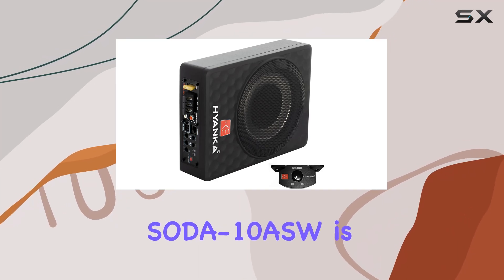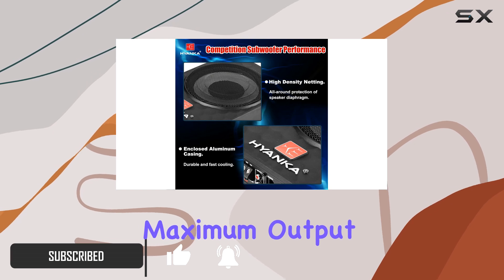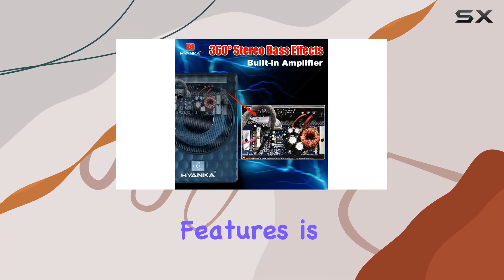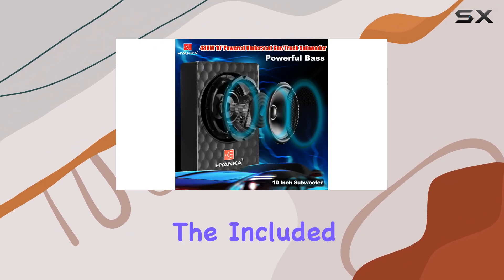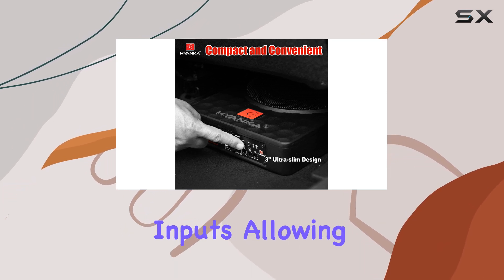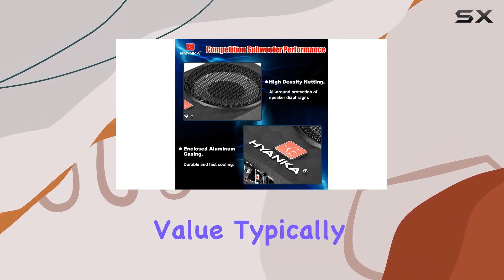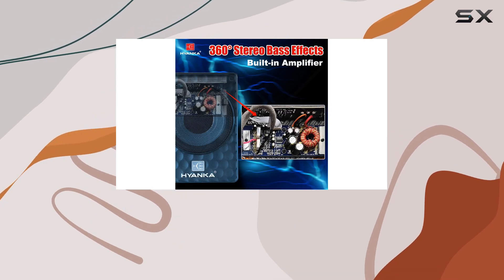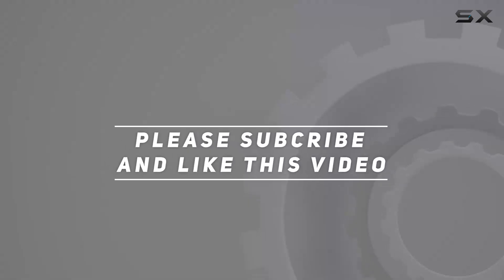H YANKA SODA-10ASW: The Ultimate Underseat Bass Boost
0:00 Intro
0:07 Review

Things that we mentioned in this video:
H YANKA SODA-10ASW 480W 10 : B0CJV8PJ5M